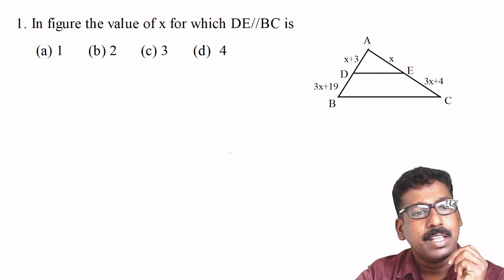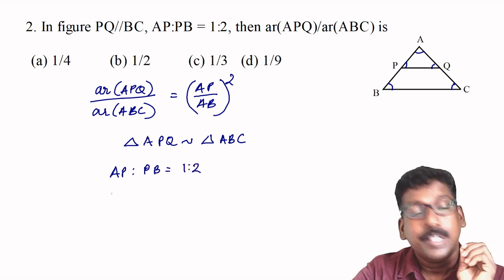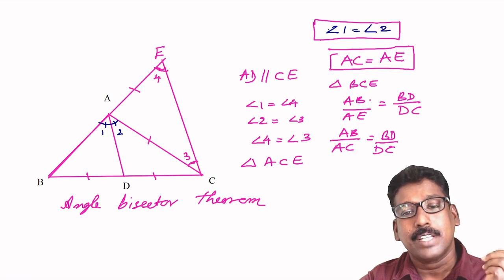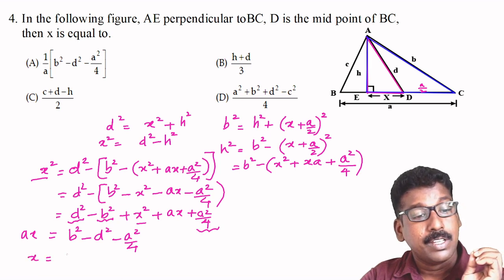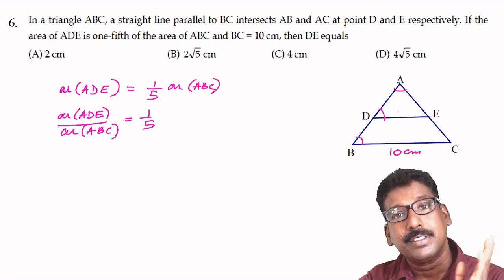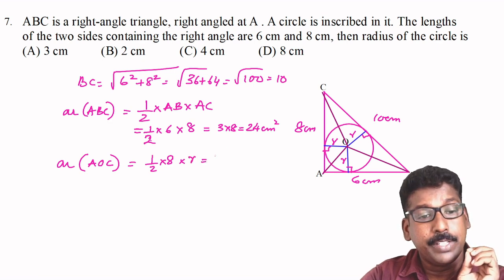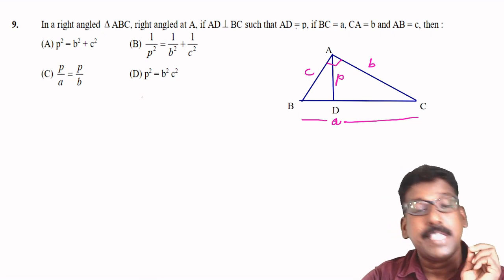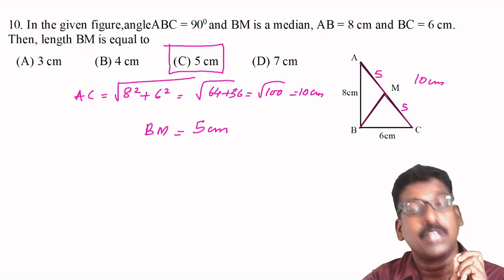MCQ FIRST TERM 10 IMPORTANT MCQ ON TRIANGLES Class 10 emaths by raghavan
Very Important MCQ questions for the First Term On Chapter triangles